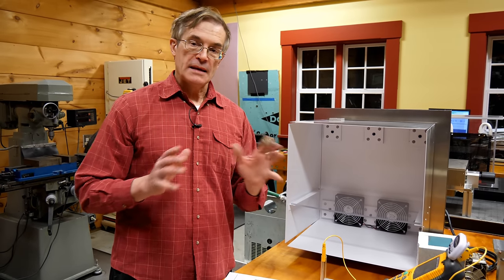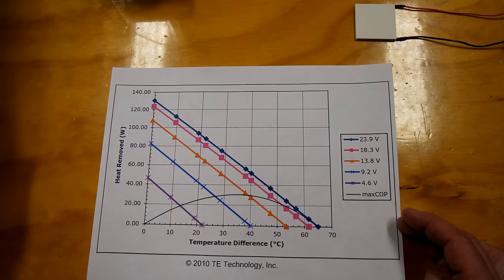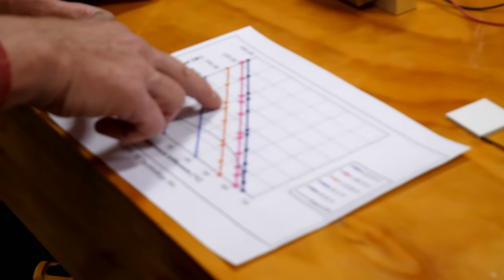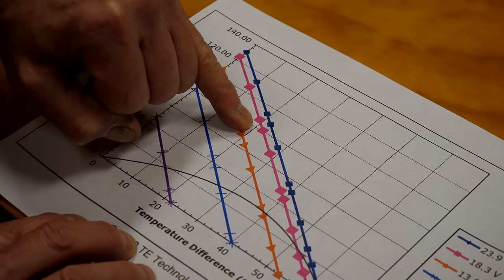BUILD YOUR OWN REFRIGERATOR! - SOLID STATE TEC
We review various methods of refrigeration, focusing on thermoelectric coolers. We then explain the engineering and show the assembly of our solid state refrigerator.
If you'd like to skip to the assembly - 37:01